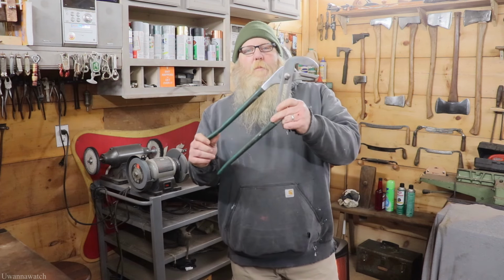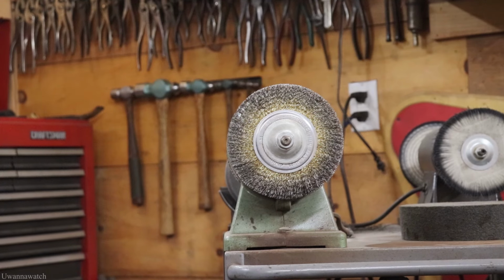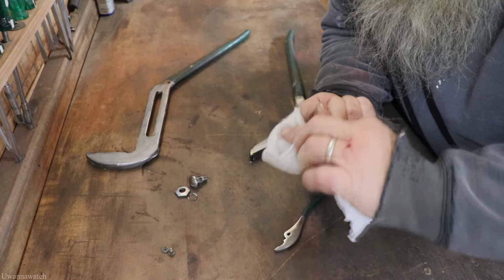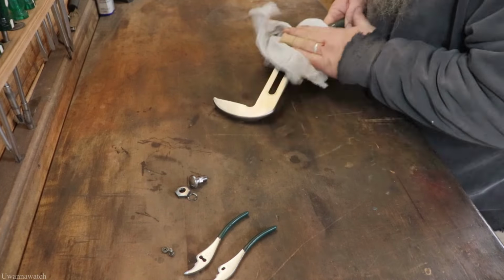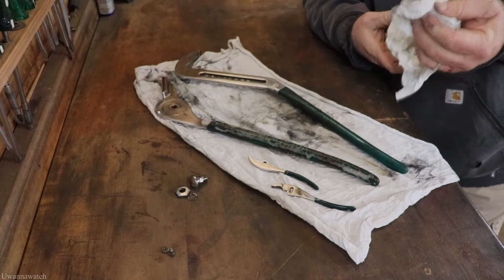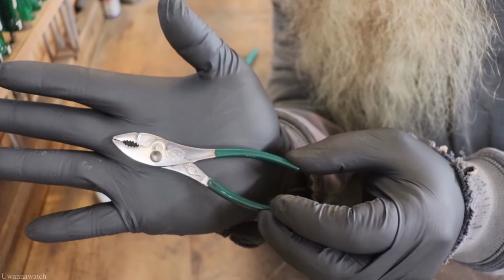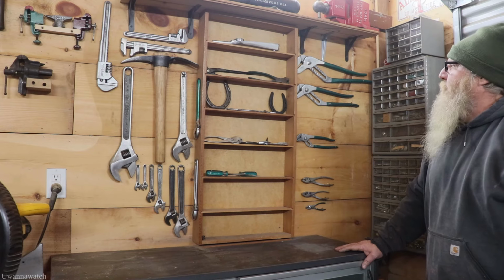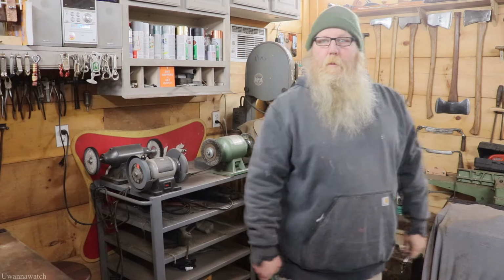Diamalloy Tools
This week we are going to be cleaning a couple of my recent Diamalloy finds and putting them in my collection.